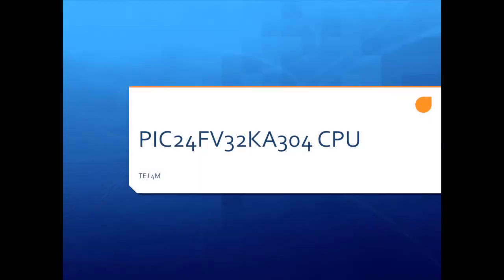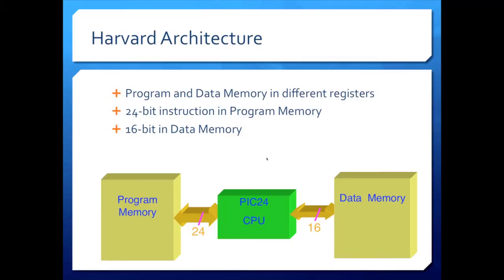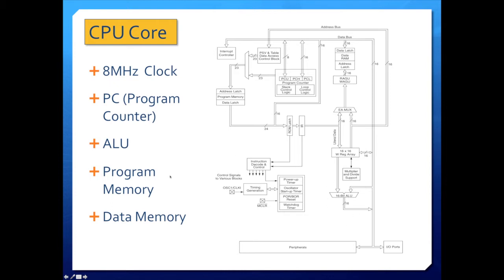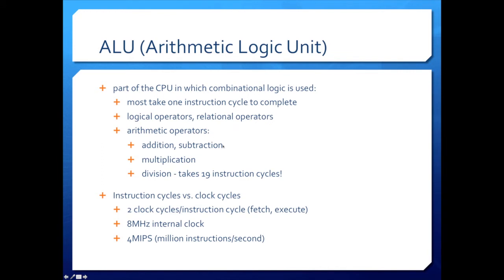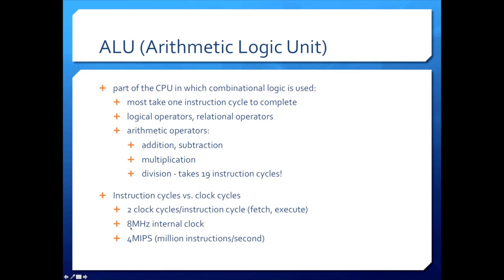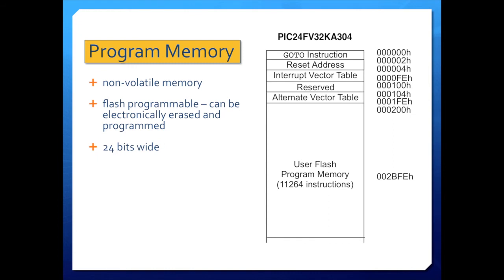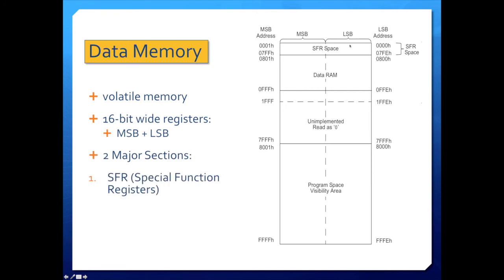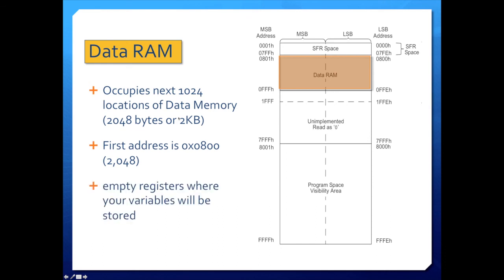TEJ4M PIC24 CPU